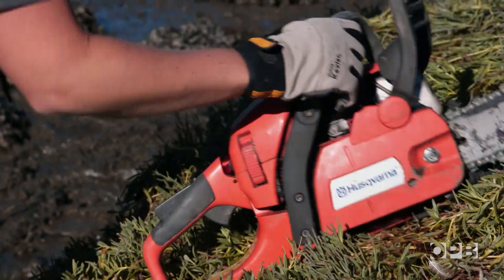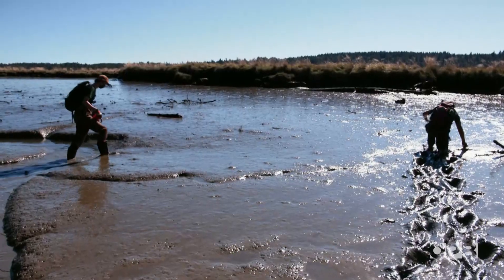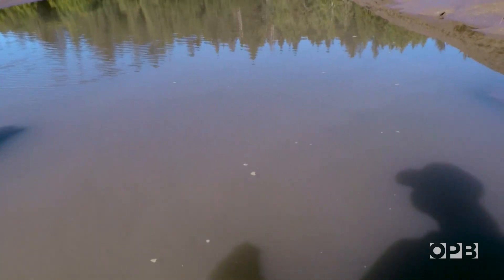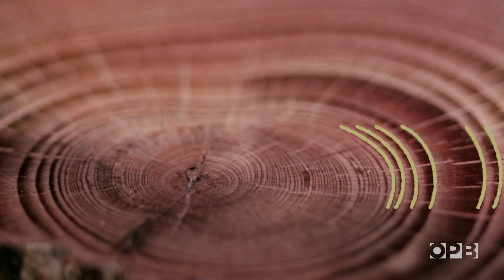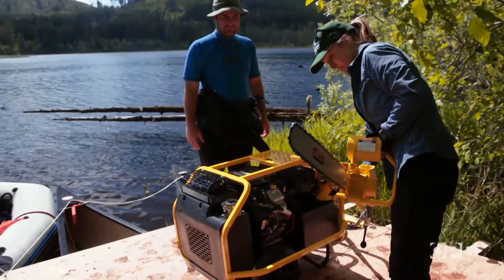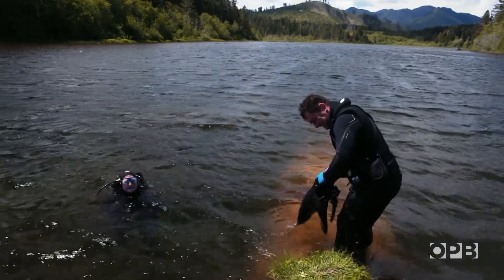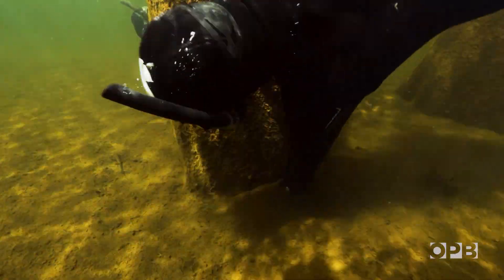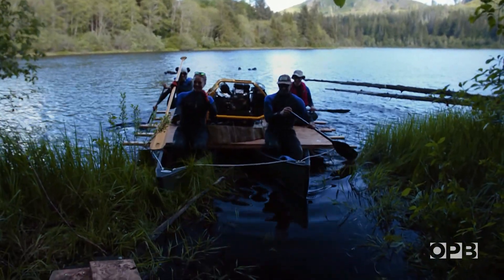Using tree rings (and an underwater chainsaw) to understand earthquake risk | Oregon Field Guide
Dozens of earthquake faults crisscross the Pacific Northwest, many right under our feet.

Yet there’s still a lot we don’t know about these faults.

Now, scientists are looking to 1000-year-old underwater trees to understand our seismic past.